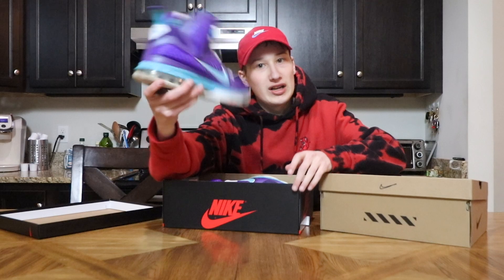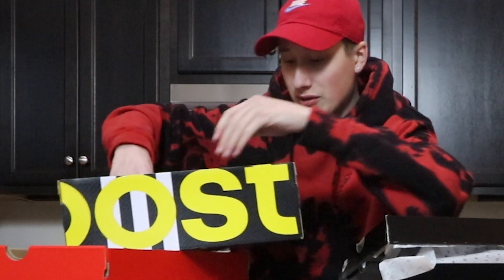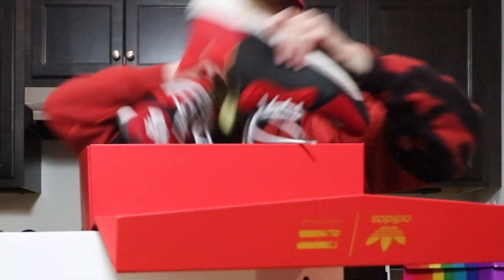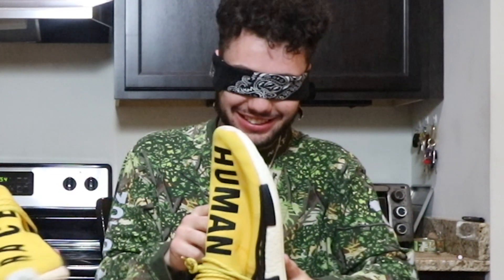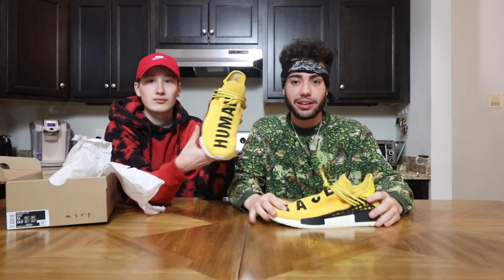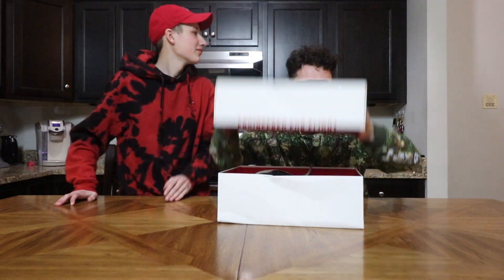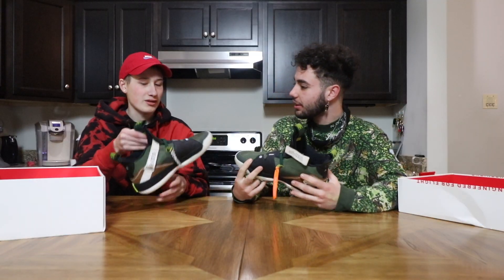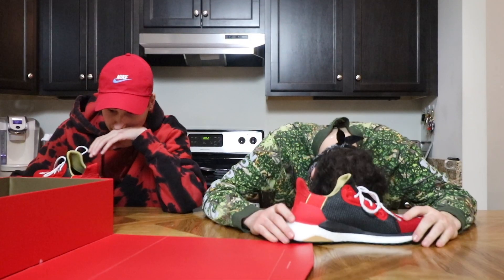What's In The Box: SNEAKER HEAD EDITION (TOOTHPASTE FORFEIT)